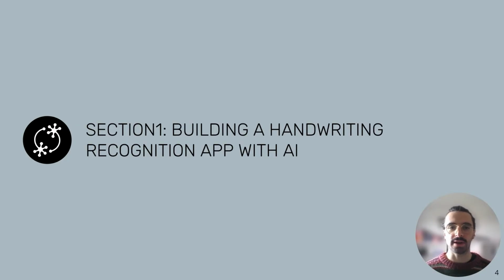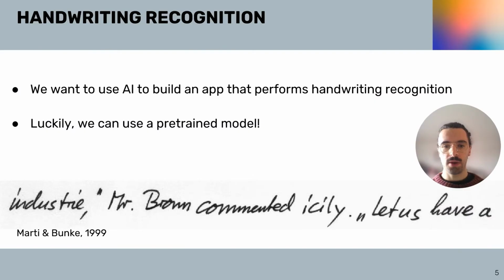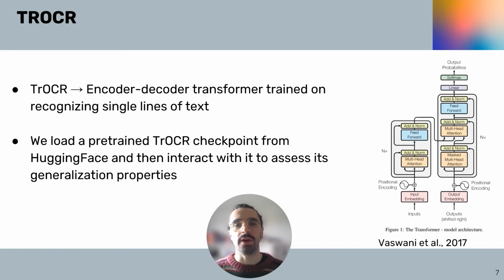W1D1- Big Picture - T1 Lecture 1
Thanks to our content creators Patrick Mineault and Samuele Bolotta. This video is a part of Neuromatch Academy’s NeuroAI course. Neuromatch’s mission is to accelerate scientific innovation by facilitating inclusive, collaborative, and global participation in the computational sciences.